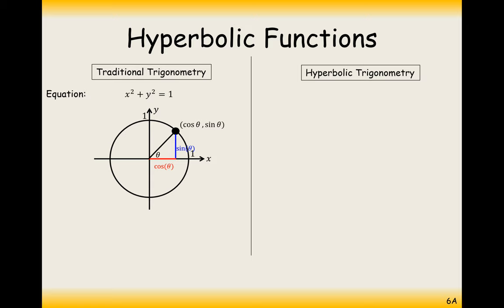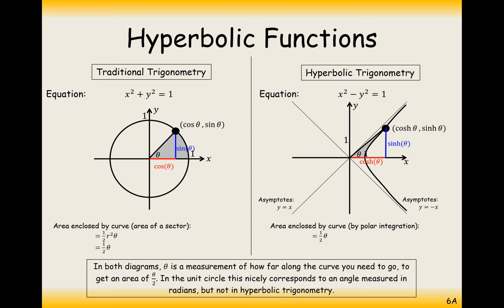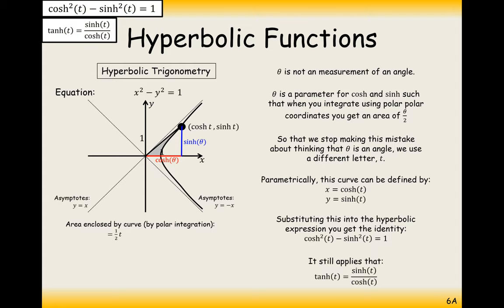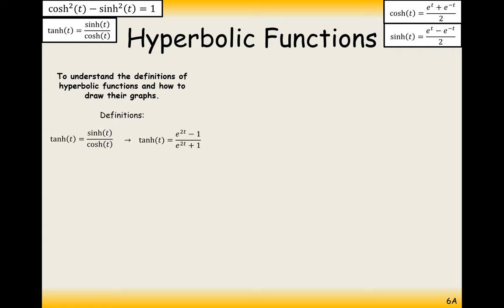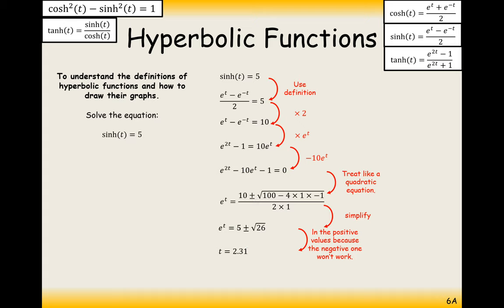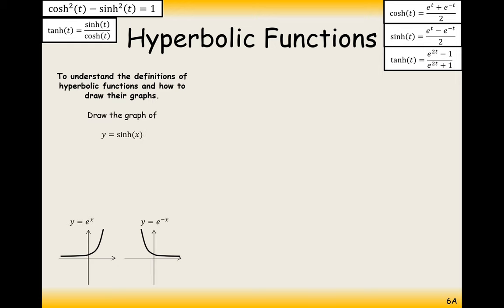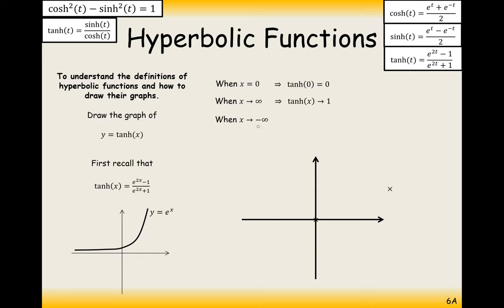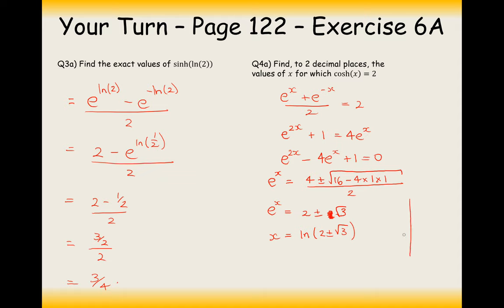A2 Further Maths - Core - Introduction to Hyperbolic Functions